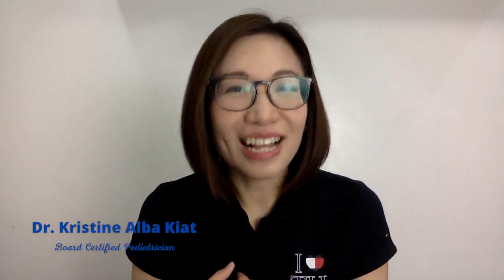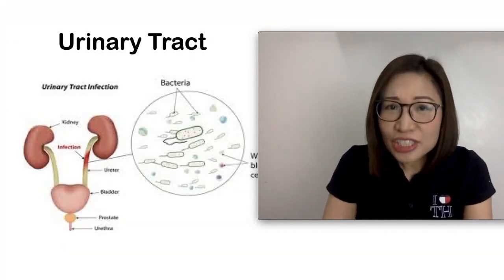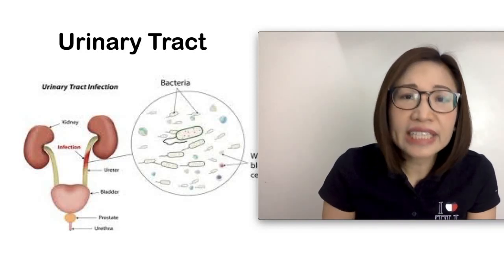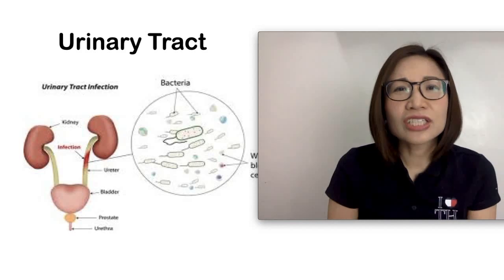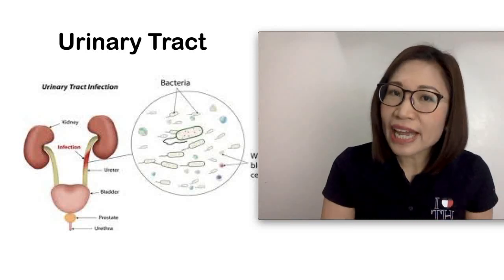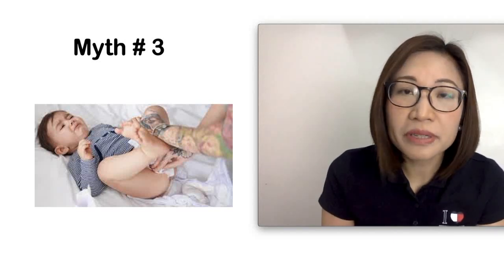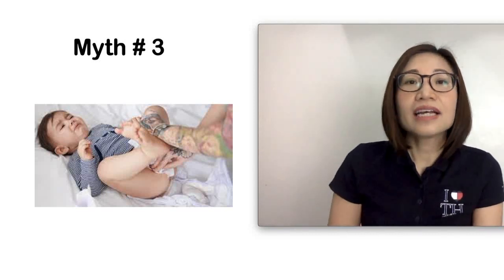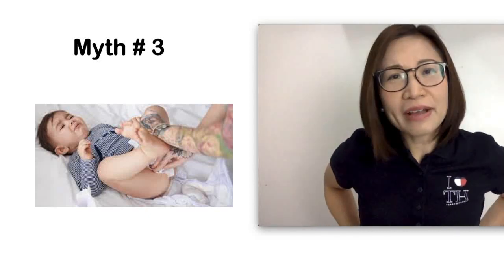UTI Myths vs Facts: Truth about Urinary Tract Infection in Kids | Dr. Kristine Alba Kiat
Hi there Mom and Dad! Does your child have pain when peeing? Or does she have a fever and is also vomiting? Is your baby diagnosed with a UTI or urinary tract infection? There are a lot of myths about UTI and you should know about which one are real facts. We will bust those UTI myths in this video.